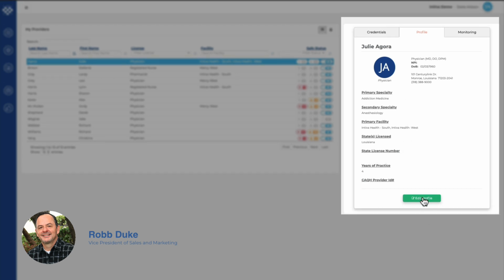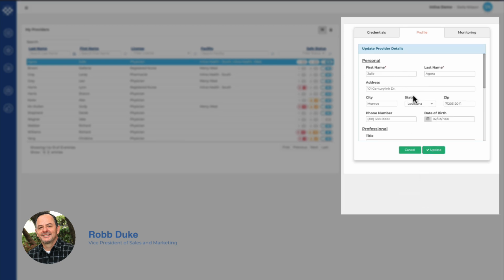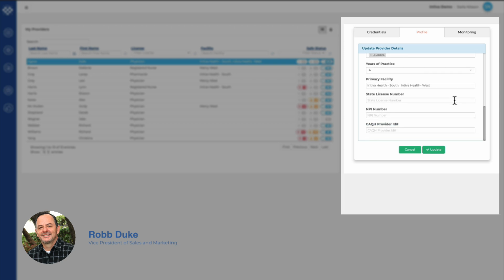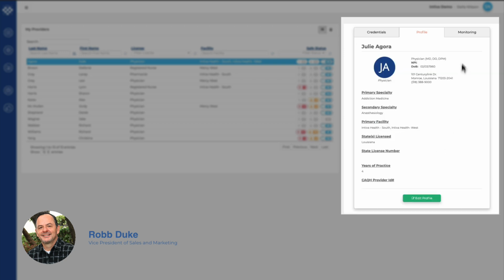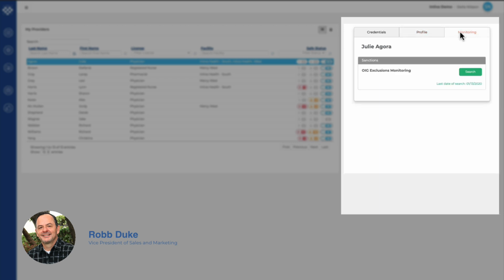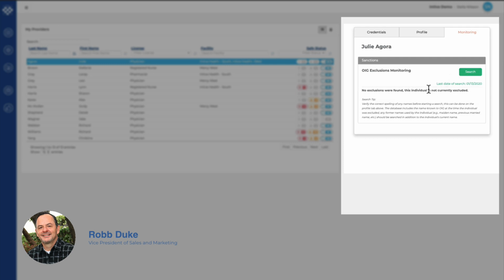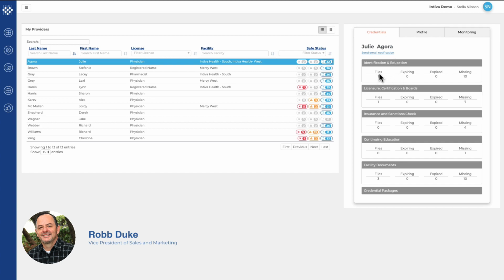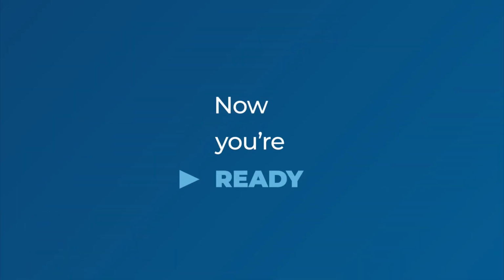Ready Doc Tutorial - Provider Profiles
In this Ready Doc tutorial video, you will learn how you can manage your provider profile in the Ready Doc platform.